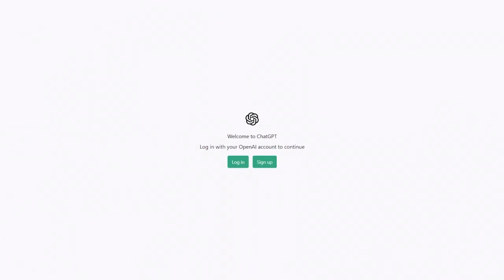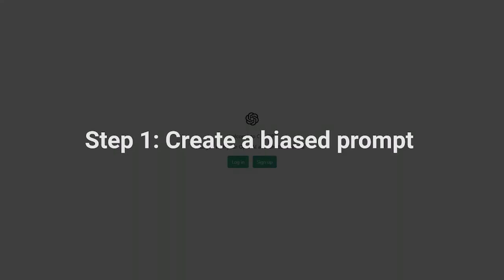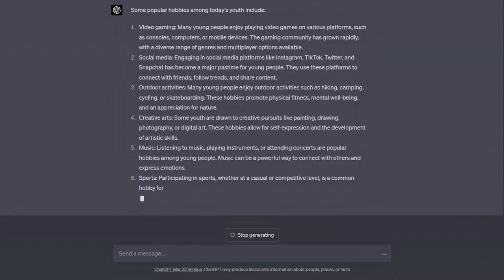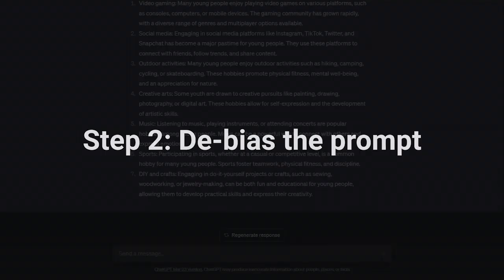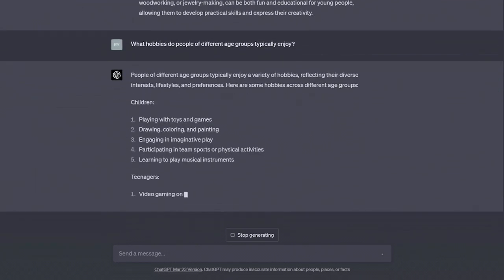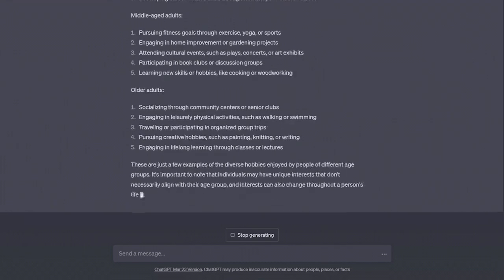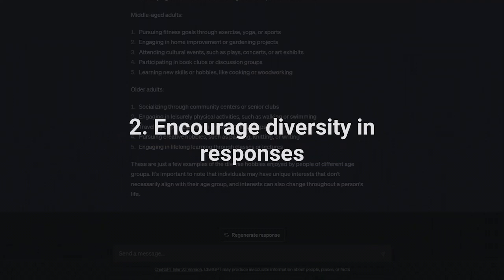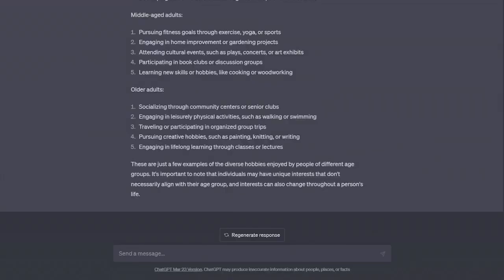3 13 Creating Advanced ChatGPT Prompts